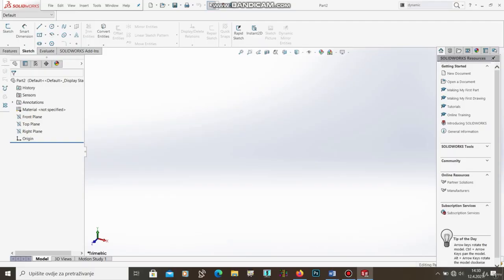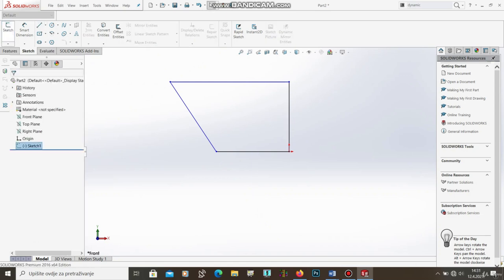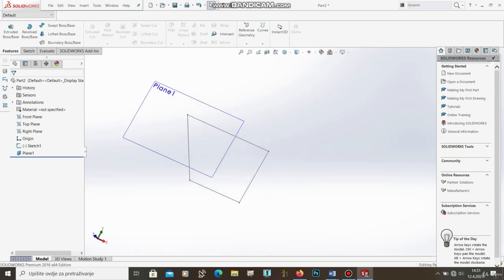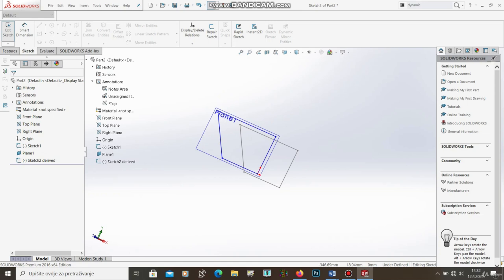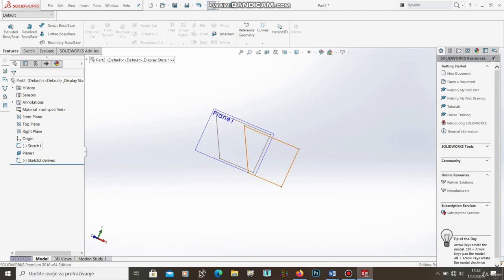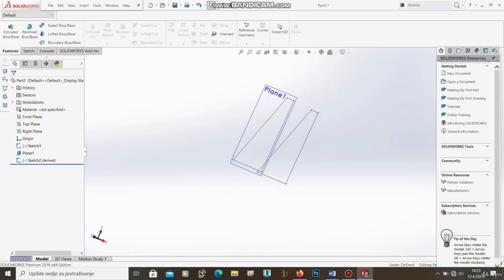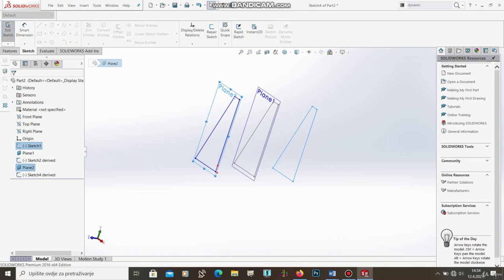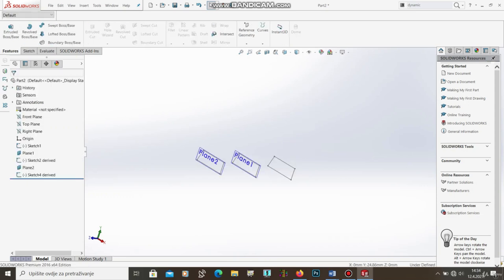Solidworks Derived Sketch ~ Solidworks Training Tutorial Day 36